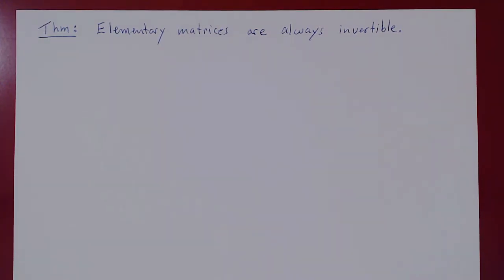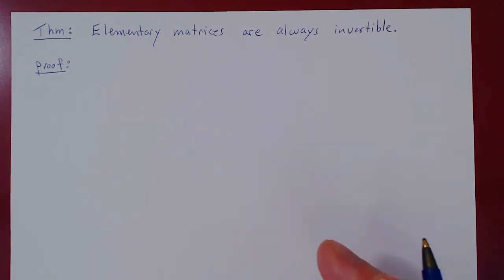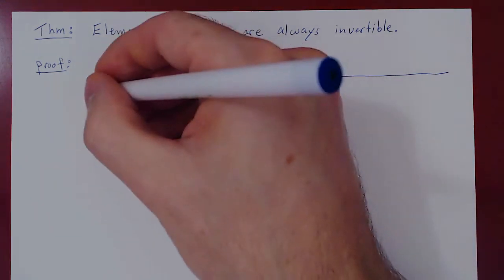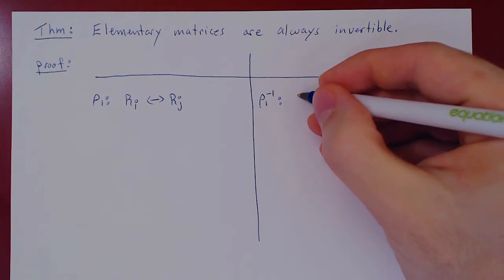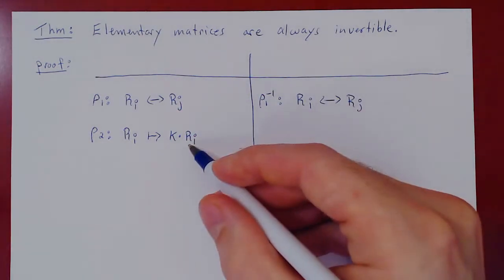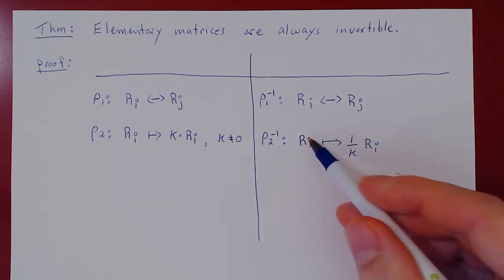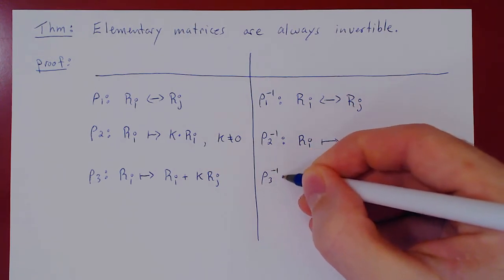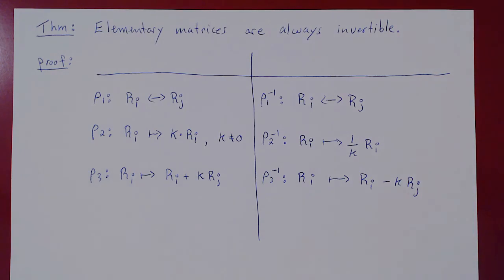Elementary Matrices - Part 2